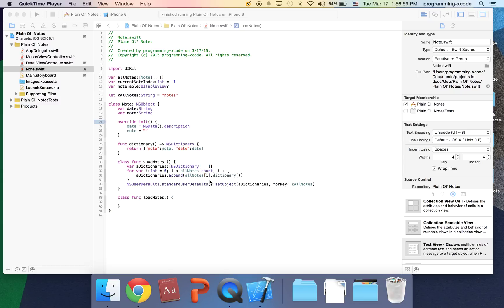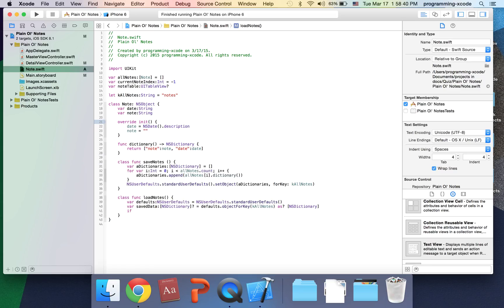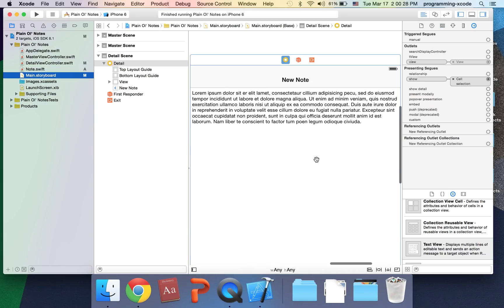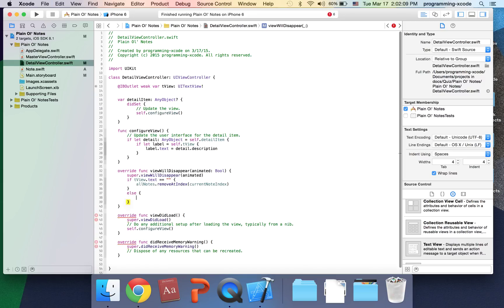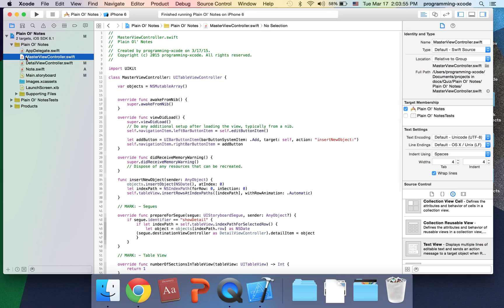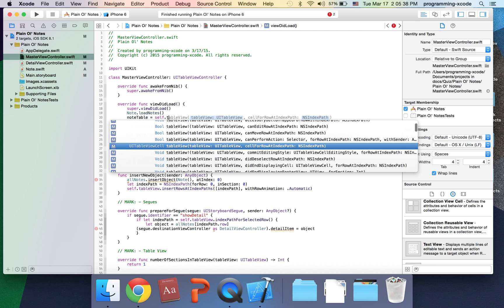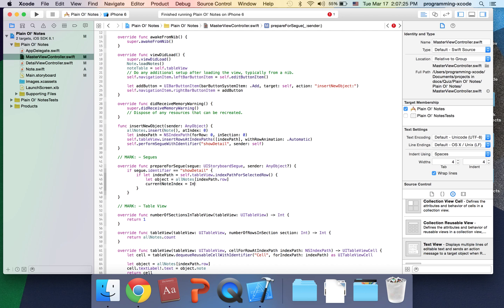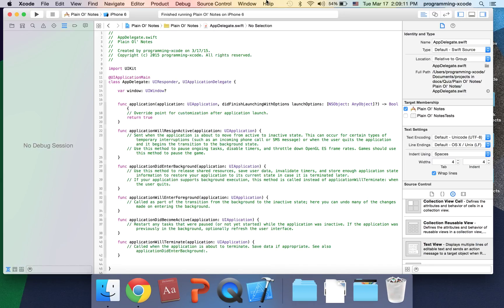iOS Programming Swift Tutorial #8: Taking Notes Storage App with Xcode 6 part 2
In this part 2 tutorial of a 2 part app tutorial, we learned about NSUserDefaults, MasterDetailApplication, segues, tableViews, and textViews.